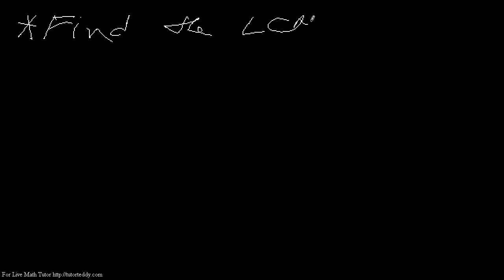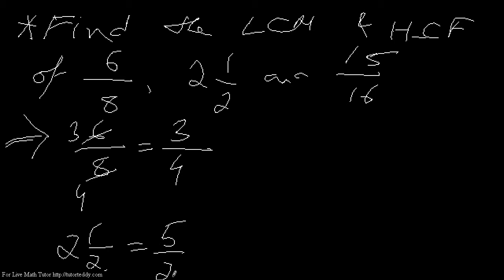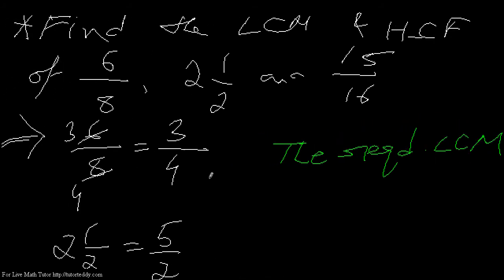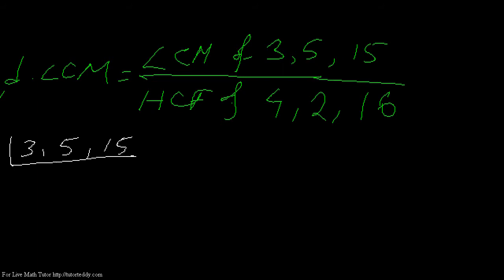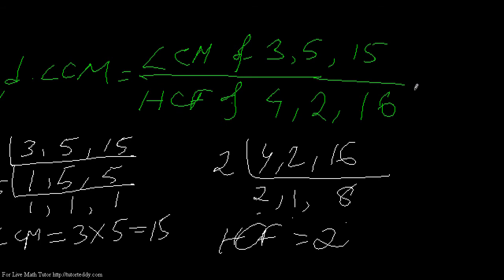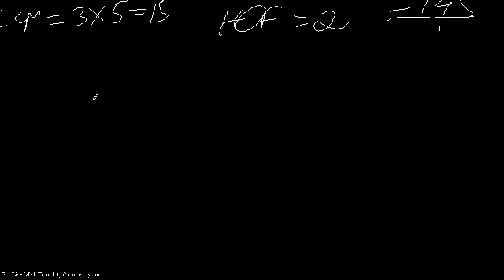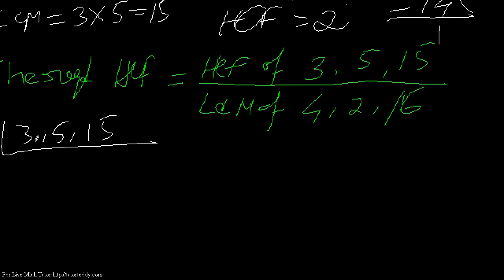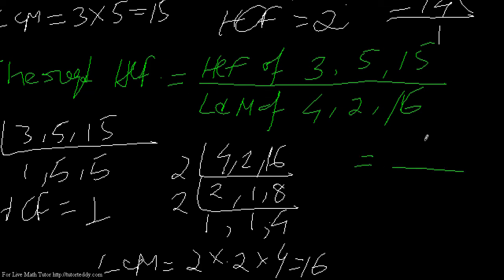LCM and HCF of Fractions | TutorTeddy.com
LCM and HCF of fractions